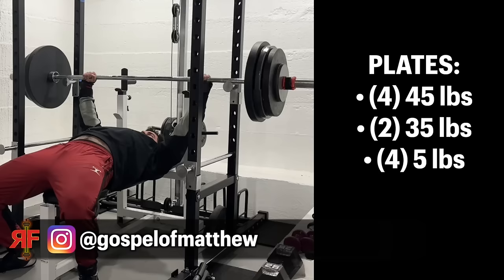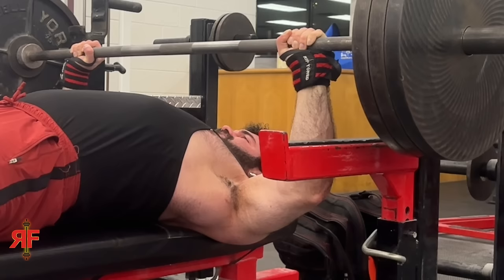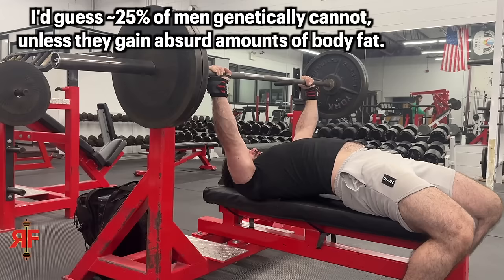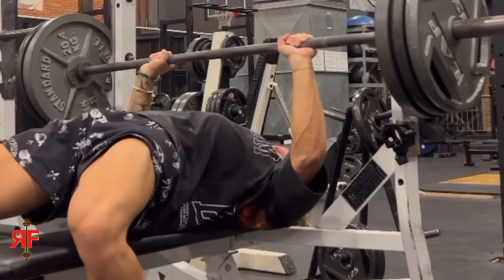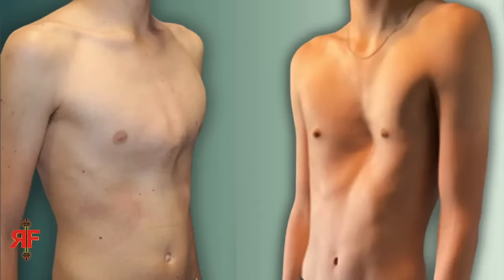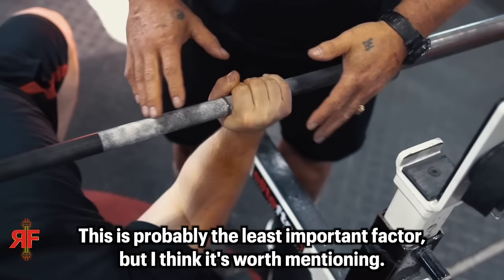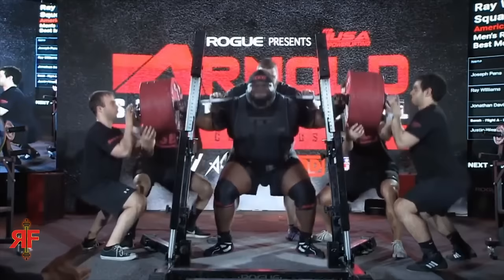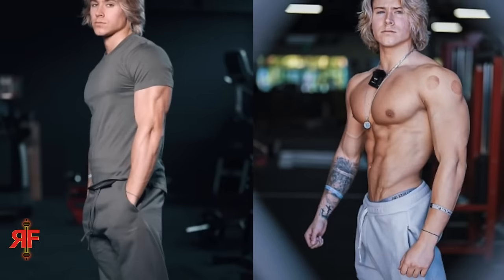What Must the Average Man Do to Bench Press 315 lbs?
📲AMERICA’S BEST 5G NETWORK + UNLIMITED TALK & TEXT AS LOW AS $15/MONTH

TIMESTAMPS
0:00 My 315 Bench
0:37 The 1st Time I Ever Benched
1:29 How Common Is It?
2:43 Can the Average Man Do It?
4:38 Intermediate Strength Standards
6:06 Arm Length
7:02 Chest Insertions
8:54 Hand / Wrist Size
9:28 Muscle Fiber Types
10:20 Alex Eubank Example
11:10 You MUST Gain Weight... Maybe A LOT
14:03 MainGainer Debunks Me?
18:08 Don't Obsess Over Maxing Out

can the average man ever bench press 315 lbs lb 143 kg three plates per side form technique tips master class cues fix fixing bar path leg drive bodyweight ratio max genetics gym beginner novice lifters new to weight training weightlifting what to do where to start what program plan routine bro split how many sets and reps exercises per day week should i do 10-20 muscle growth group maingaining bulk cut recomp bulking cutting food foods meal prep muscle kitchen diet nutrition full day of eating macros calories hypertrophy powerbuilding powerlifting for mass aesthetic body building aesthetics bodybuilding hamza push pull legs upper lower fullbody full body 5x5 cultivating mass when and when not to train to failure are you ego lifting know the signs how to stop starting strength ice cream fitness 2.0 stronglifts strong lifts nouns grey skull phul gzclp candito 3d delts every reason why you are not getting stronger nsuns 531 5/3/1 bbb the triumvirate boring but big conjugate concurrent linear daily undulating periodization lp dynamic double progression 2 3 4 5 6 day are you ego lifting signs you're in novice lifter purgatory skinny fat truth fitness industry body dysmorphia normal rpe rir reps in reserve rate of perceived exertion we trained like kyriakos grizzly andrew tate redpill red pill blackpill black pill dating modern women looksmaxxing gymcel myths mistakes overweight obese bigger and stronger physique neck traps chest pecs arms forearms grip delts front rear side lateral shoulders back lats traps lower low back glutes hamstrings quads legs calves core abs optimal science evidence research based pubmed ned algorhythm preworkout hopscotch on the machines zyzz constant time under tension brah how to lift weights safely more gain less pain rf power hour

Chest up, shoulders back. Your home for gains and brains.
—REVIVAL Fitness—